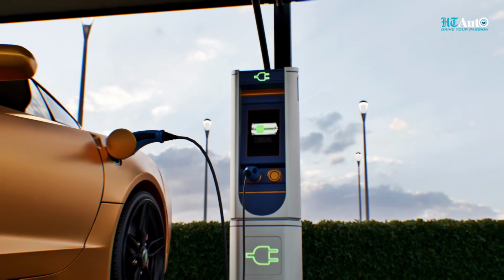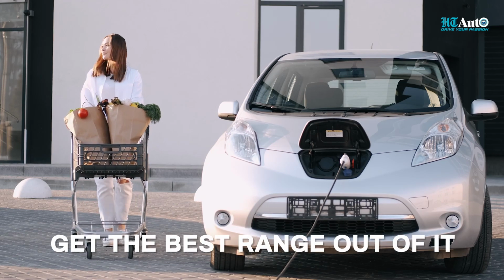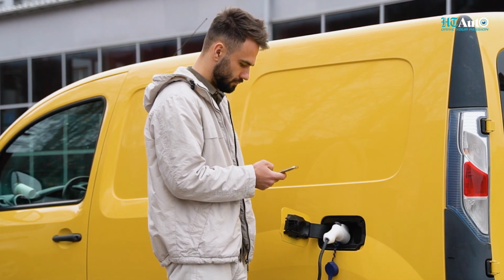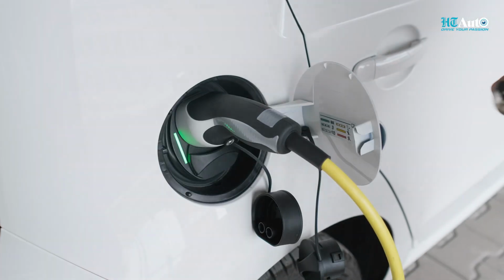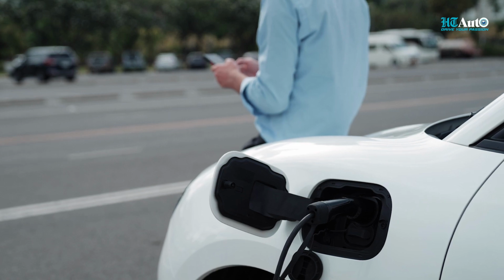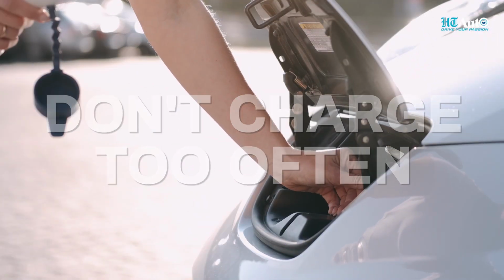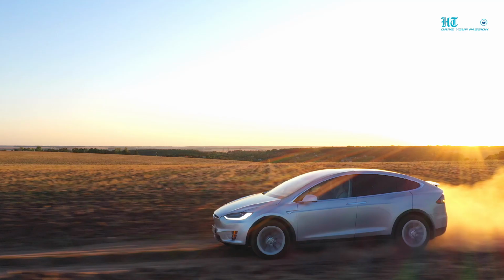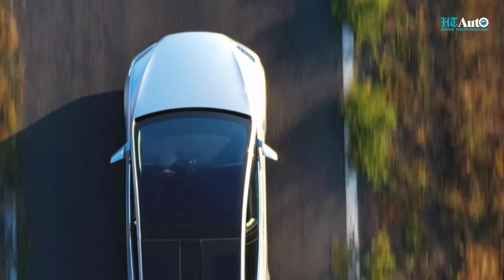Key Tips On How NOT To Charge Your EV | All Things EV | HT Auto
Electric vehicles (EVs) are rapidly gaining popularity in the auto industry. In India, EVs are finding an expanding footprint, with several automakers launching their respective products in the domestic EV market across different segments. While there are many tips available about how to charge your EV battery and get the best range out of it, here are some key tips about how not to charge the EV battery.